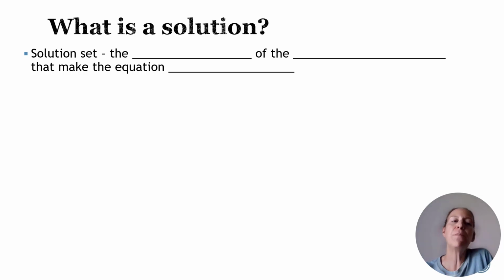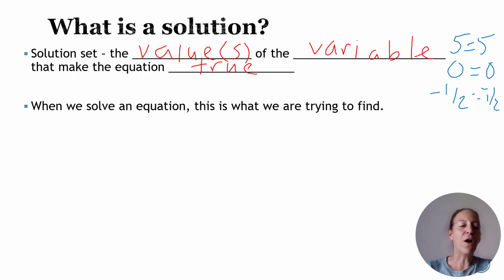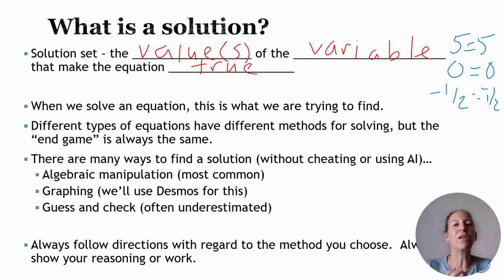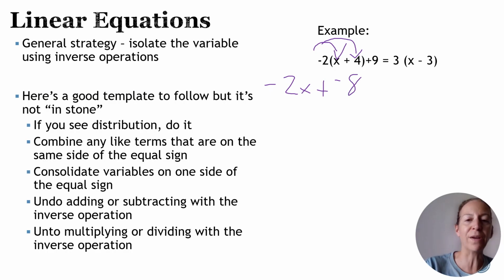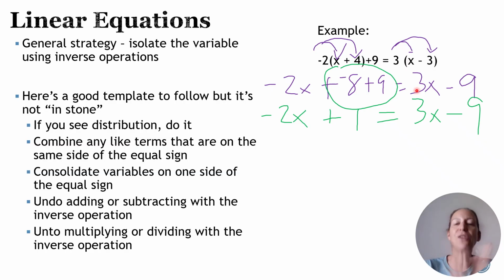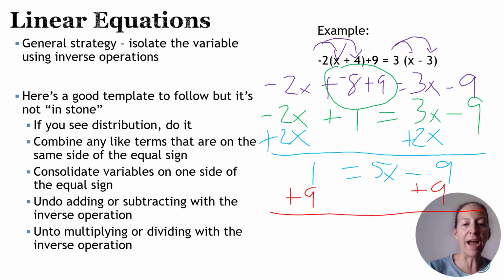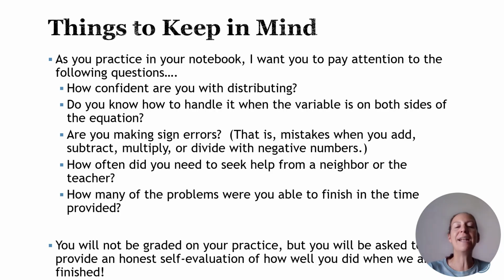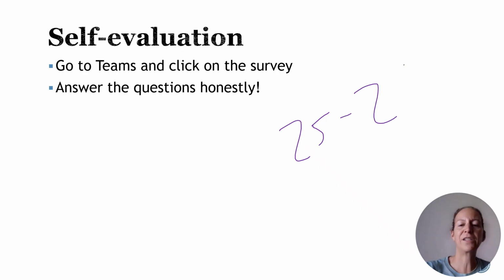Lesson 5 Solving Linear Equations